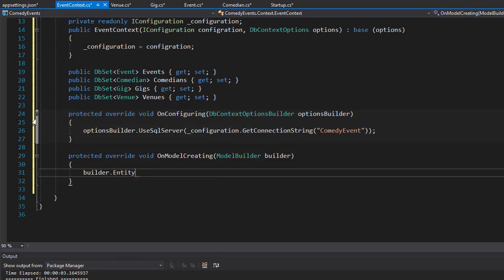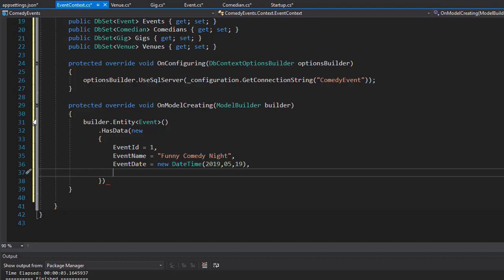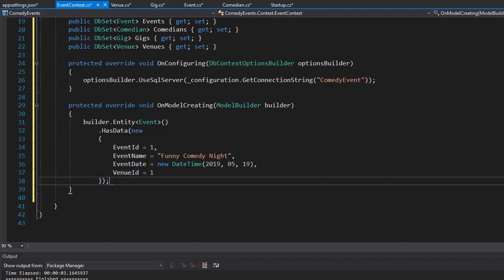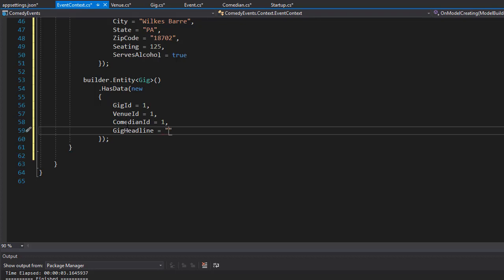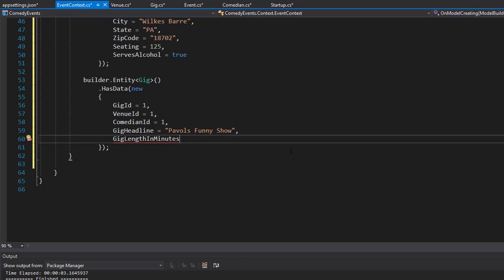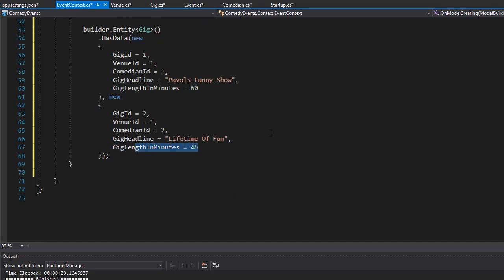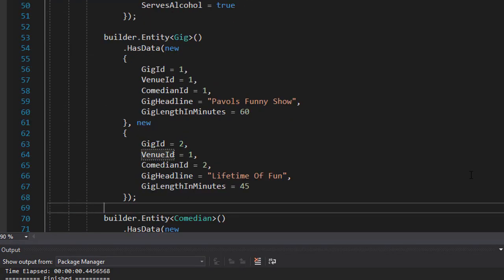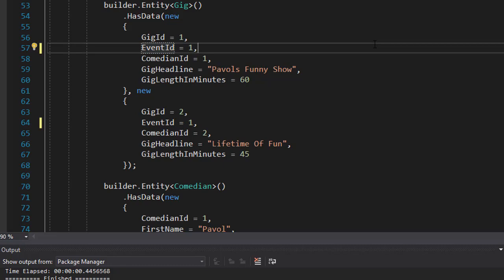Creating Async API With .Net Core: Seeding Database 7/24